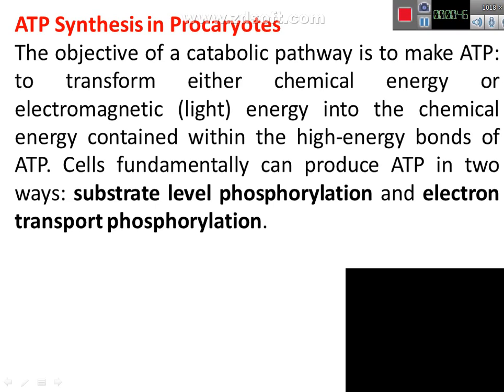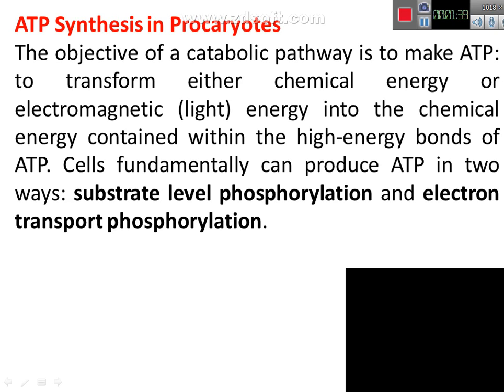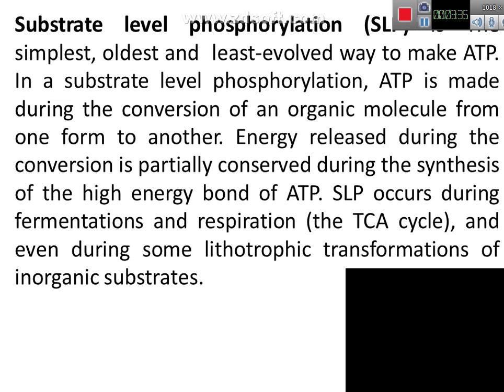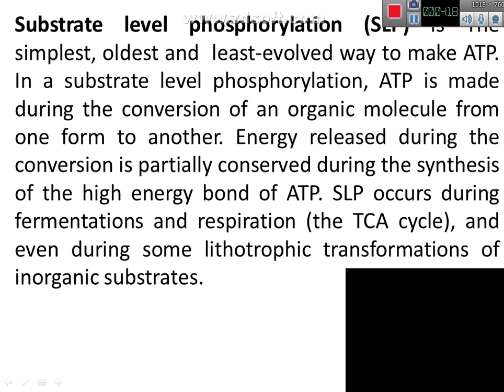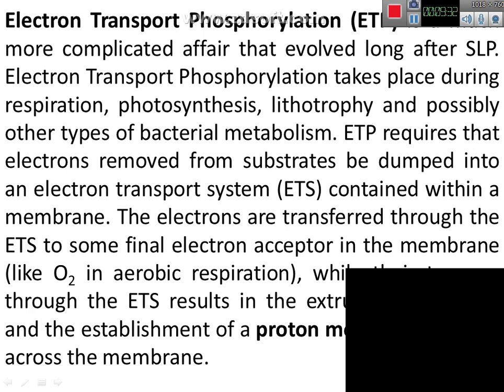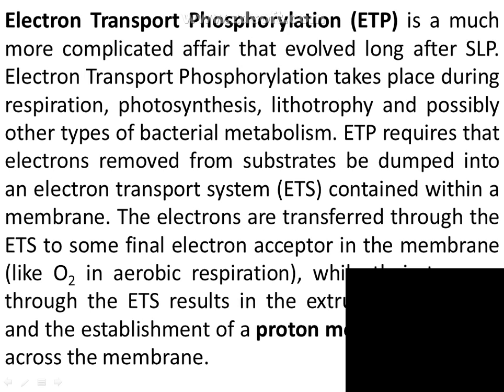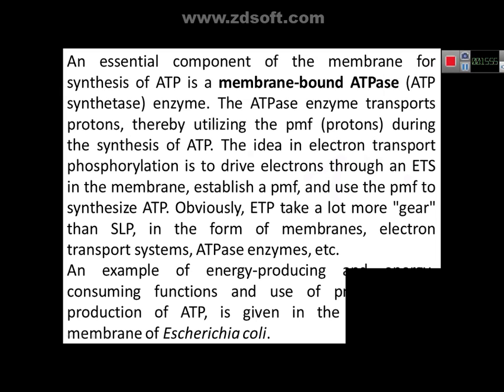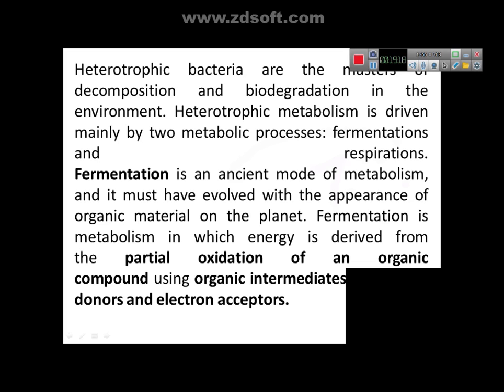ATP Synthesis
This video explains the oxidative phosphorylation and ATP synthesis